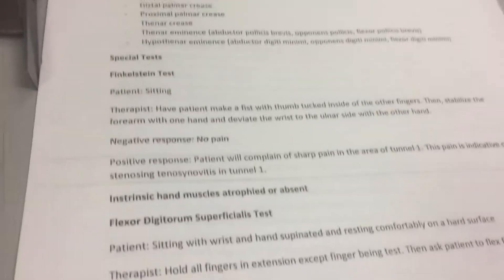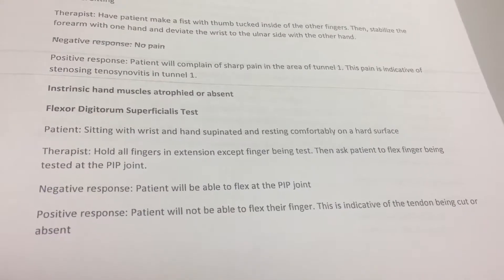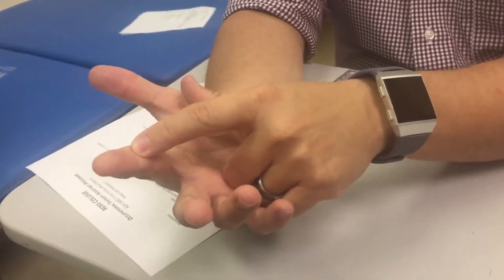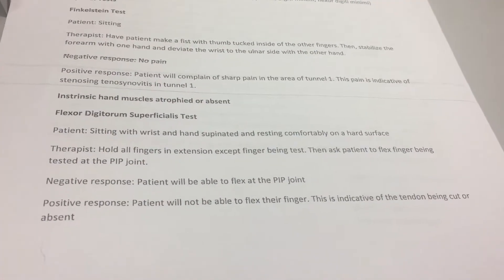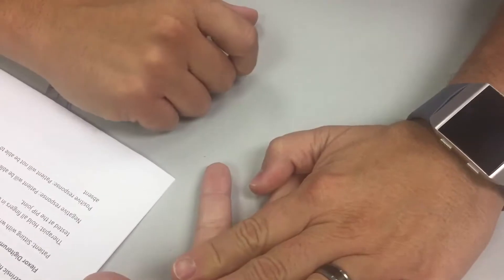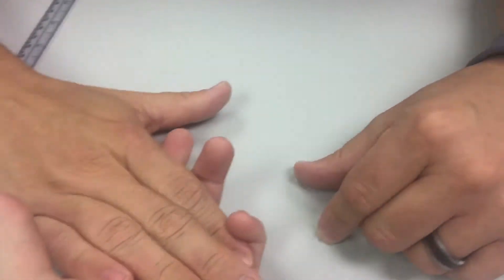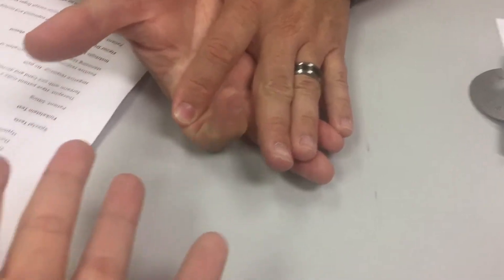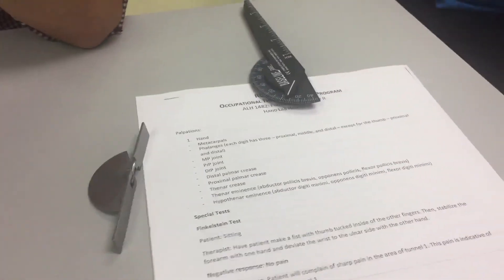Flexor Digitorum Superficialis Test